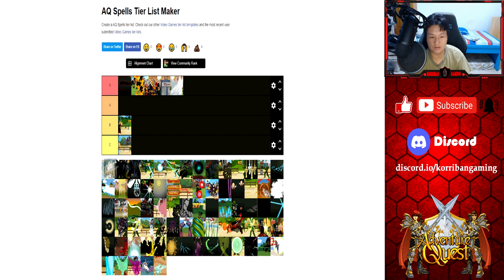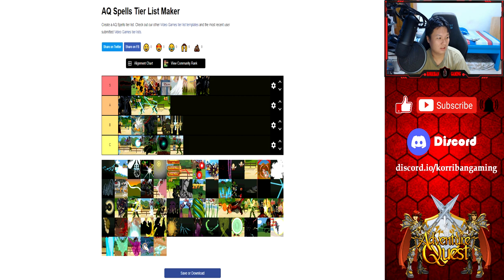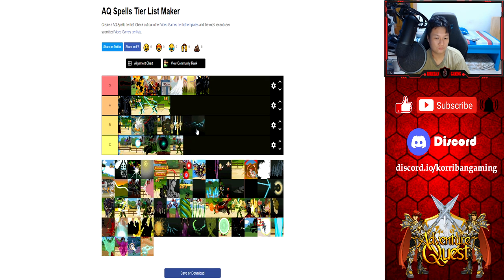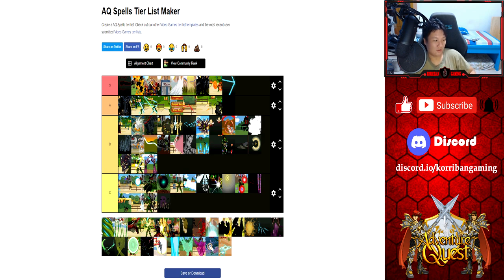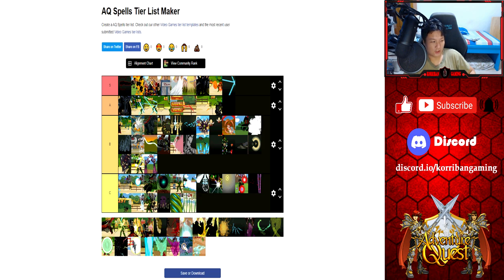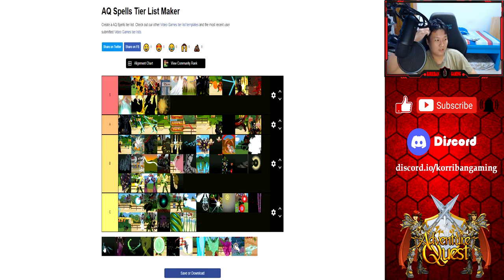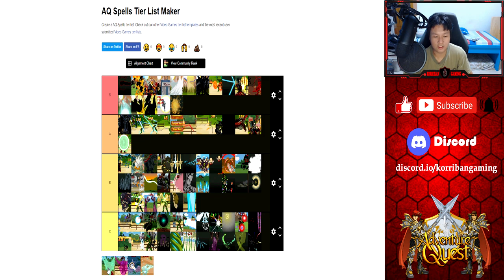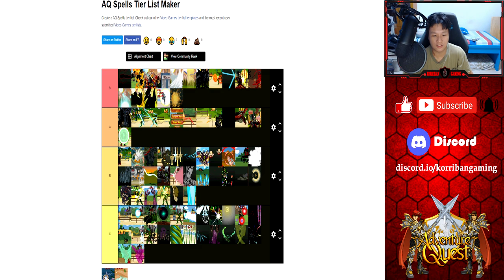Adventure Quest Spells Tier List 2022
Rankings are accurate at the time of the video. Future changes to items will cause the rankings to change.

0:00 Intro
1:35 Warmaster's Burst
2:09 Destruction Burst
2:24 Cysero's Explosive Teleport Booth
2:28 Pyroclastic Plasma
2:53 Lagoon Leviathan Blast
3:34 Whirl Tide
3:45 Arctic Tornado
3:58 Borrow
4:35 Legion's Massacre
5:13 Legion Overlord Blast
5:50 Deploy T.R.E.E.
6:02 Frigid Fury
6:10 Spectral Chains
6:36 Creation Burst
6:46 Zardzilla Trample
6:57 Gravity Crush
7:02 G vs K
7:28 Sizzler 'Splosion
8:07 Knife to Meat You
8:20 Vidrir's Judgement
8:44 Pixel Storm
9:11 Truphma Surge
9:31 MegaHyperGigaShock
9:48 Mystic Kaiju Blast
10:05 Gatekeeper's Seal
10:12 Star Forge
10:19 Your Soul Burns Bright as a Beacon!
10:53 Archmage Research
12:08 (Twisted) Siphon
12:51 Mana Regeneration
13:27 Eye of Chaos
13:54 Embrace The Shadows
14:21 Fireball Z
14:55 Loco Eggsplosion
15:19 74th Law
15:59 Seeing Red
16:35 Jaania's Orb of Power
16:39 Burning Question
17:21 Torrententacles
17:33 No Lemons, No Melon
17:52 Green Envy
18:16 Chocolate Syrup
18:24 Candy Cane Cataclysm
18:47 Mandate LXXIV
19:23 Glimpse of the Mountain
19:52 Ebil Pencil
20:16 Blood Ruby Rain
20:25 Thunder Wave
20:35 Ornament Golem Assault
21:05 Graveyard Smash
21:19 Absolute Darkness
22:07 Runic Binding
23:09 Your Body Heals at the Speed of Light
24:17 Void Dragon Assault
24:42 1000 Lance Strike
25:21 Necromantic WAHHHHH
25:44 Scarab Swarm
26:01 Tenacious Dracolich Claws
26:44 Fleshreaver Strike
26:51 Sisters of Mercy
27:23 Mending Vines / Purifying Pollen
28:06 Arms of the Dragonguard/Dragonguard Invocation
28:31 20XX New Year's Surprise
28:55 Invincible Star
30:04 Imanok Edoc
30:29 Terrapin Shell
31:09 Moonwalker's Grace
31:32 Arcane Amplification
31:33 Buffalot's Beach Bod
31:35 Una Poca de Gracia
31:41 Fire Dragon Talon
31:56 Thunder Wave Blade
32:23 Light Lord's Blessing
32:41 Terror Fist
33:14 Sneak Strike
33:28 Dragonslayer Aura
33:57 Timekiller's 3:10
34:22 Chromatic Channeling
35:17 Gandolphin
35:41 Transcended Water of Immortality
36:01 Dracomorgify
36:13 Demomorphosis
36:31 Miraculous Recovery
36:44 Overcharged Cure Fatal Wounds
36:57 Kiss of the Angel of Darkness
37:12 Conclusion